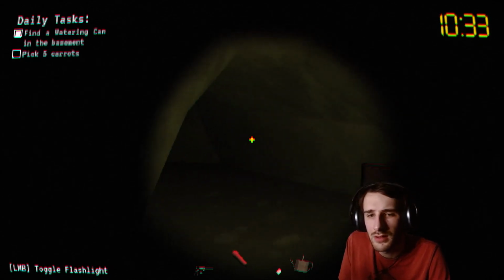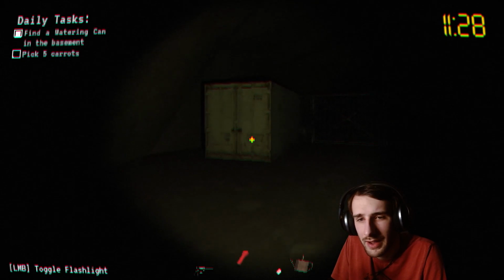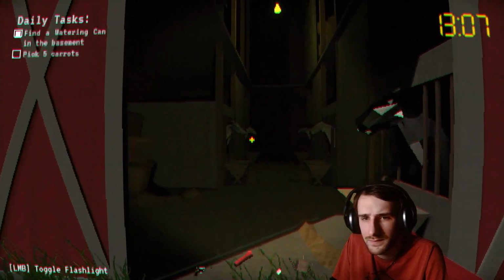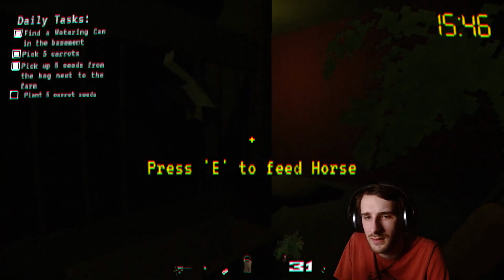The Mystery of The Barn Hatch - No Way Out (Finale)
Welcome back to No Way Out! We're looking for the final ending and we return to the subject of the hatch that is located in the barn. The thing is, before we can open it, we have to get it to reappear. But is that the ending I'm looking for?